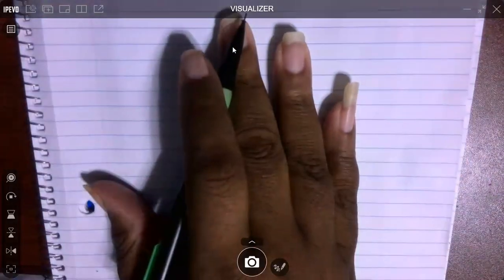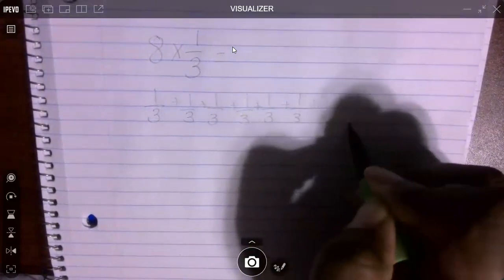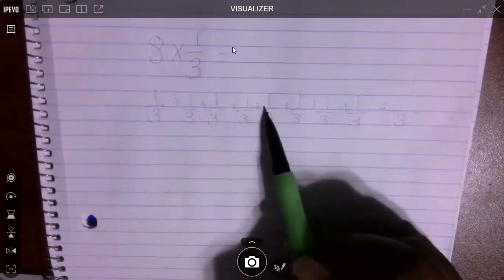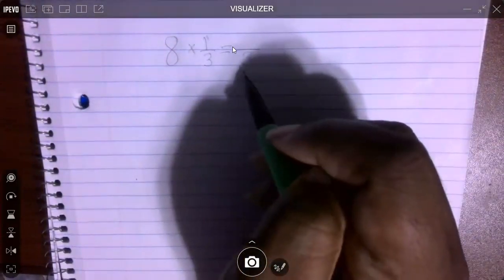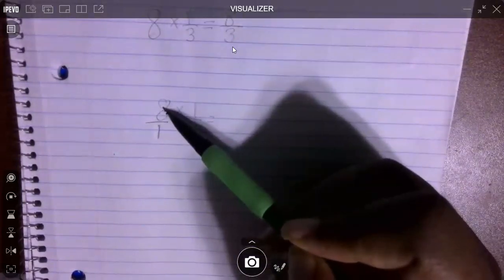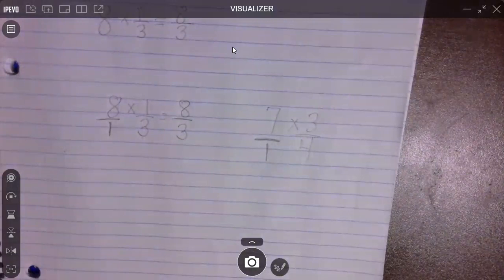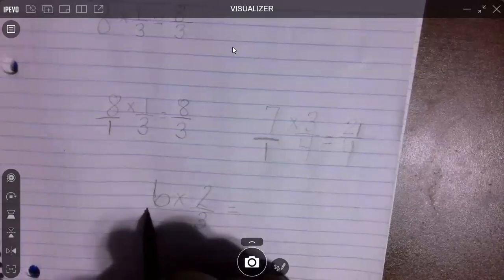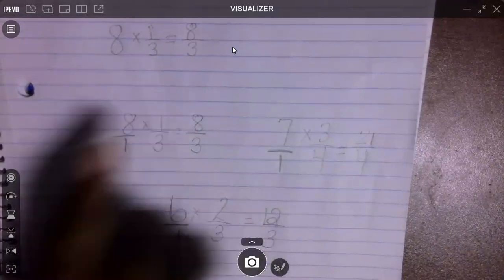Multiplying a Whole number by a fraction